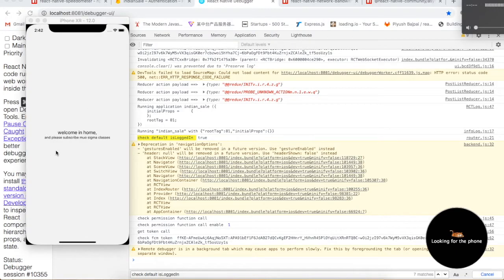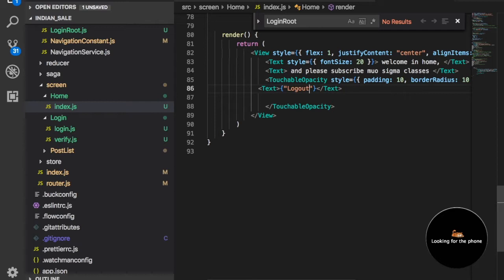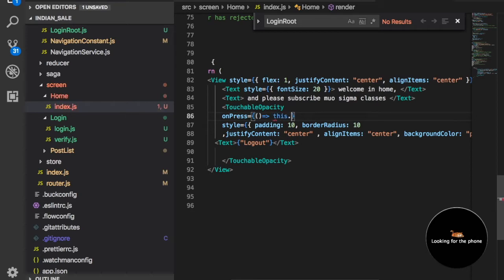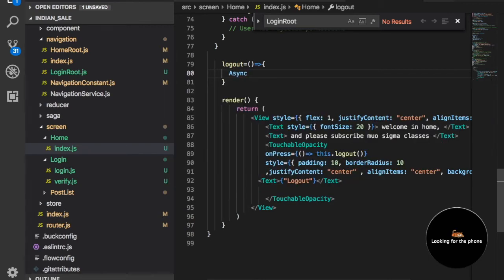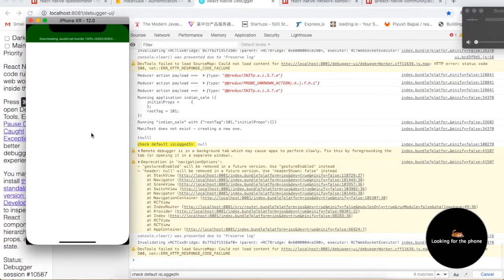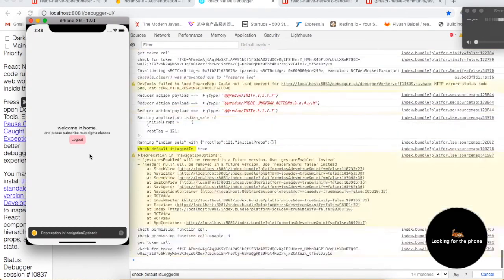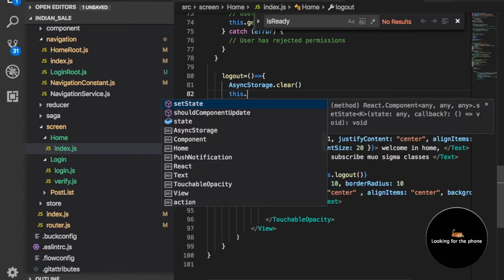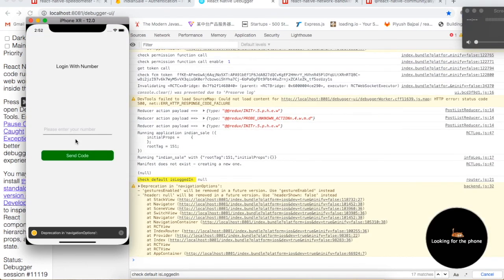React Native Logout Functionality | React Navigation | AsyncStorage | Muo Sigma Classes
In this video we will see how to implement logout functionality in react native. we will use react navigation , react navigation switch navigator.
react native asyncStorage for local storage in react native.
we can use this with redux persist but as of now we are using local storage using with asyncStorage in react native .
Muo Sigma Classes